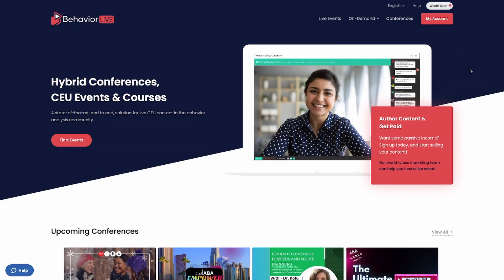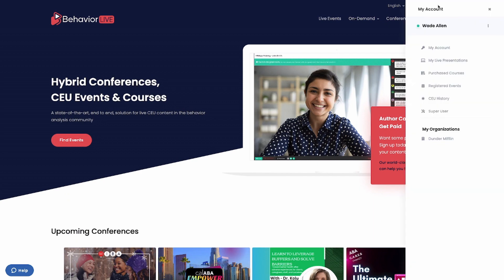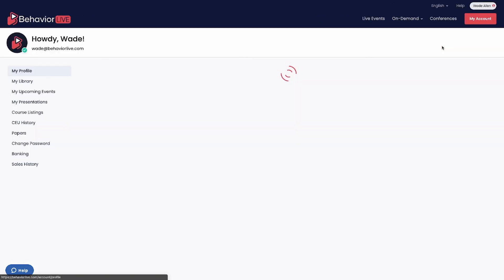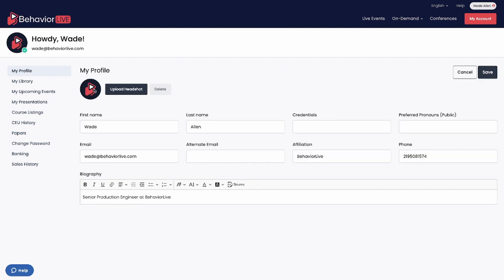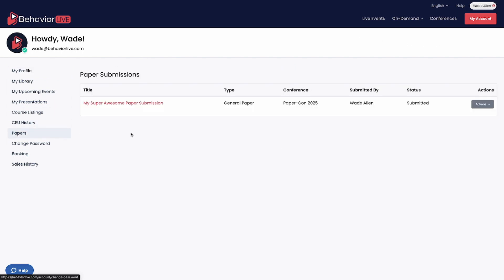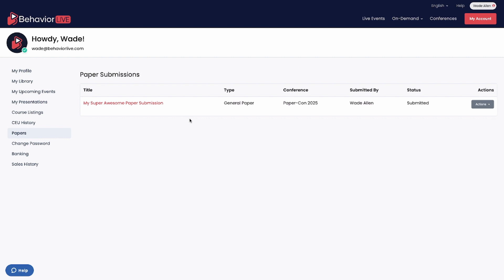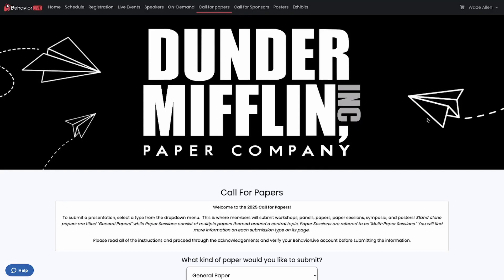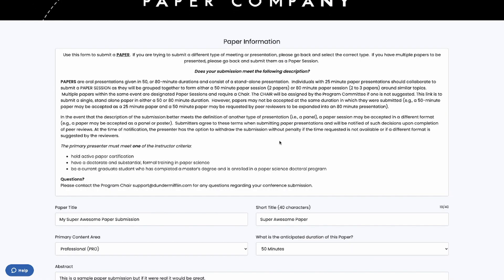How to Edit a Paper Submission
Easy step by step directions to edit a paper submitted for review.